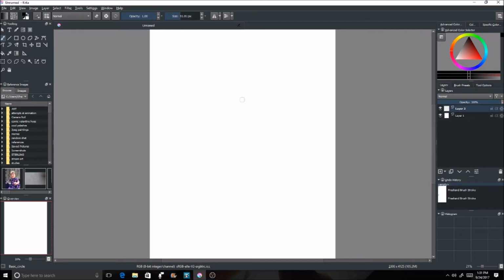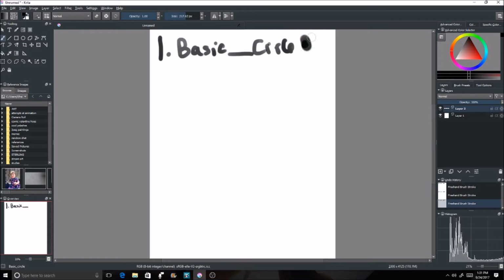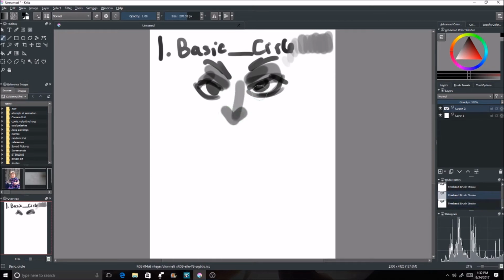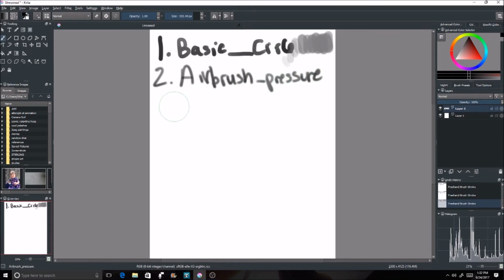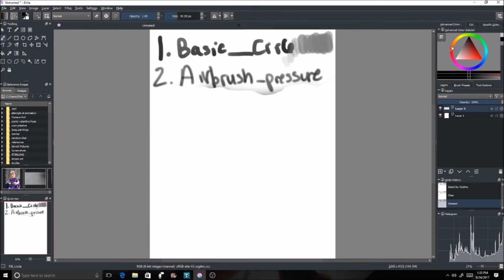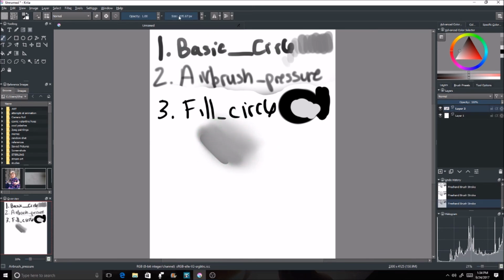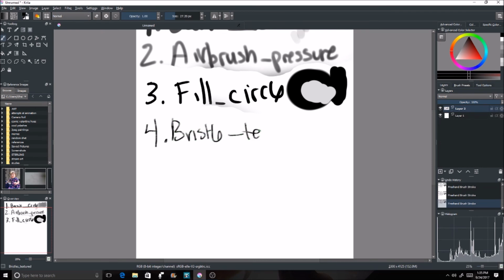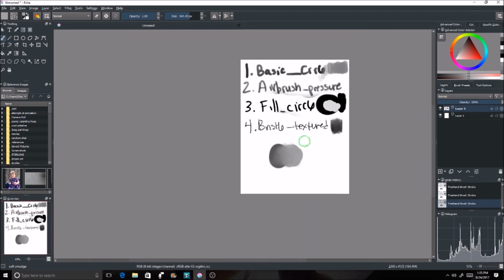MY BRUSHES-Krita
I finally made this video so no more asking about my brushes. They're wack anyways. Hope this answered your burning questions.
 IM sorry for the weird background noise my mic is a webcam. expect nothing more.